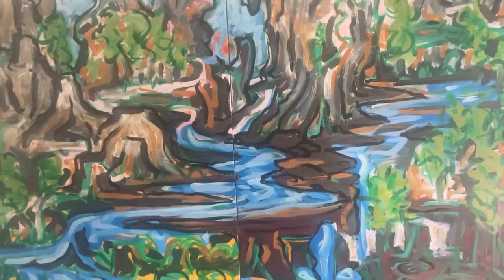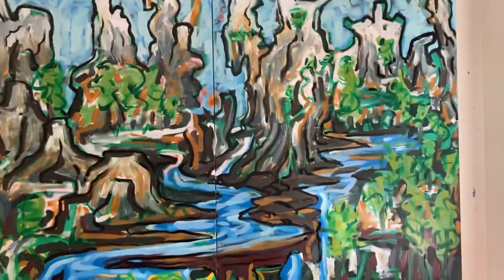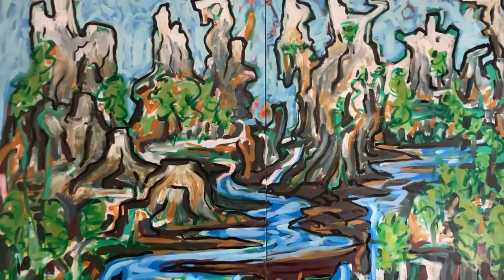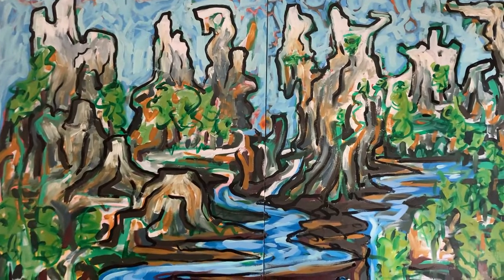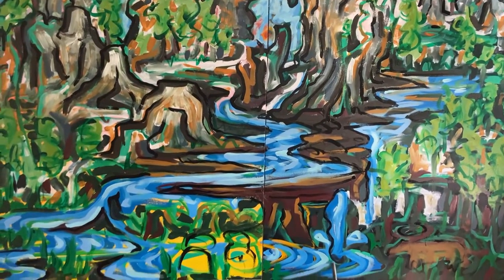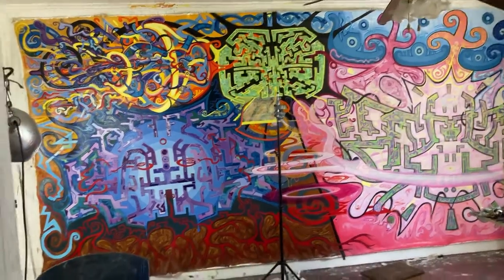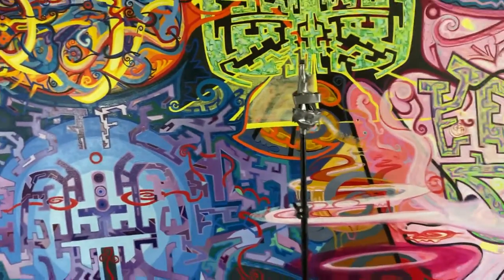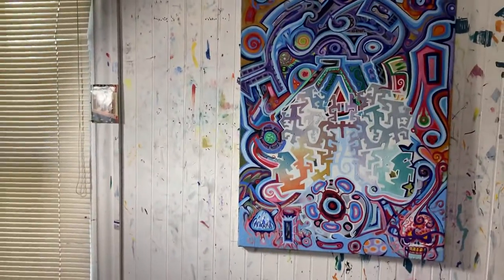New Landscape and Everything